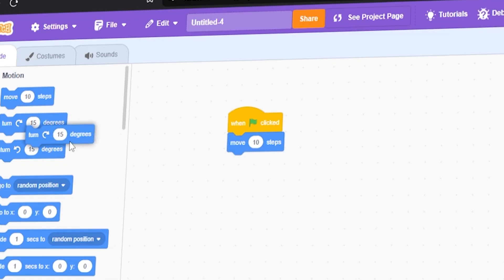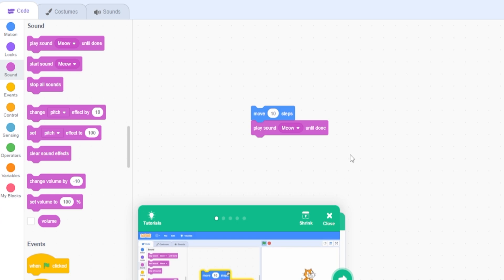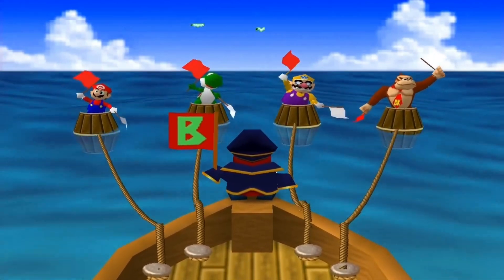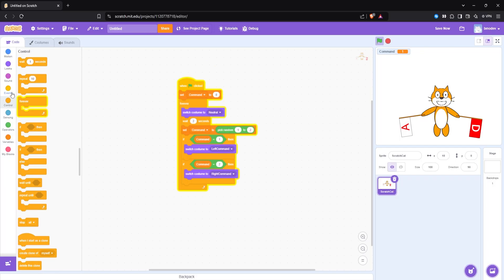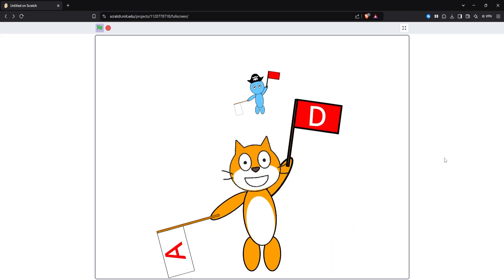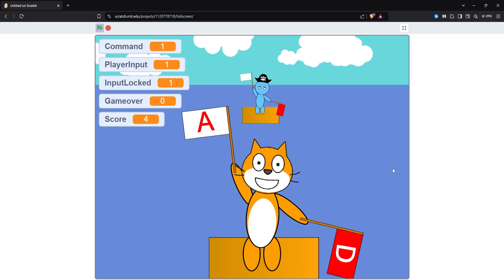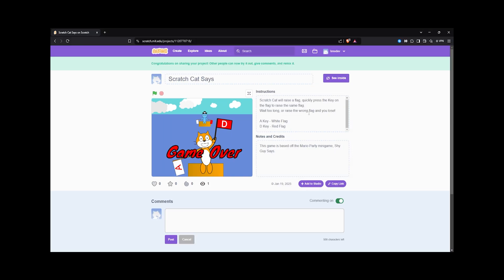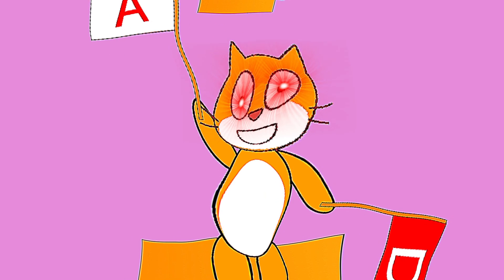Making an ICONIC Game in Scratch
Call me a Scratcher.

I have heard about Scratch for a long time, but I never used it! Scratch MIT is a neat little game engine where you use visual scripting to make games that you host directly on the platform for other Scratchers to play. That is also a wild name to call your community, but I'm here for it. Perfect for beginner game devs or people learning how to program.